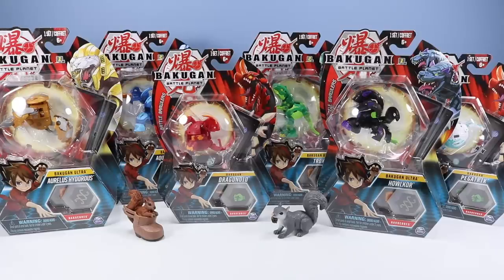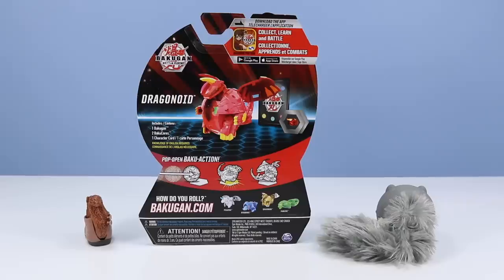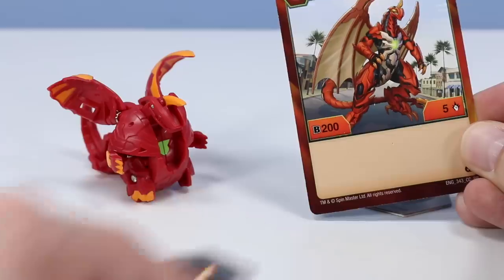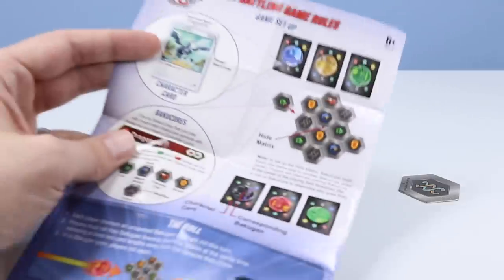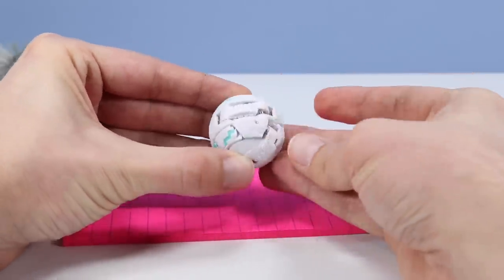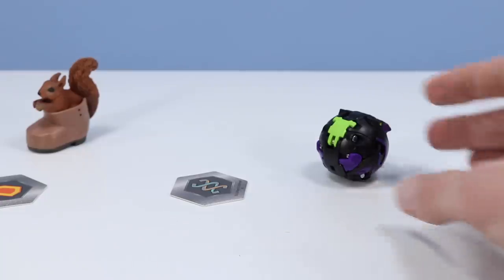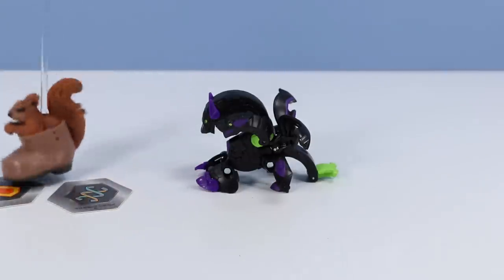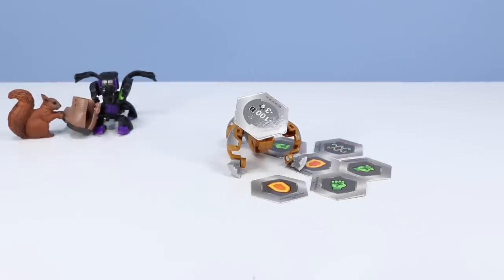Bakugan Reboot Battle Planet Toys Unboxing Dragonoid Howlkor Trox Spin Master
Bakugan Reboot Battle Planet Toys Unboxing from Spin Master! Squirrel Stampede toy reviews, unboxes, and Pop-Opens the many new Bakugan Battle Planet toys! Featured Bakugan: Dragonoid, and Pegatrix, and Bakugan Ultra: Trox, Howlkor, Cyndeous, and Aurelus Hydorous! Each toy includes two BakuCores, and 1 Character Card. Bakugan Ultra toys come with an Ability Card, Transformation instructions, and guide to gameplay! Reboot your collection to new levels, with the exciting new show on Cartoon Network. Learn more with the Bakugan Battle Planet App for most Smart Devices.